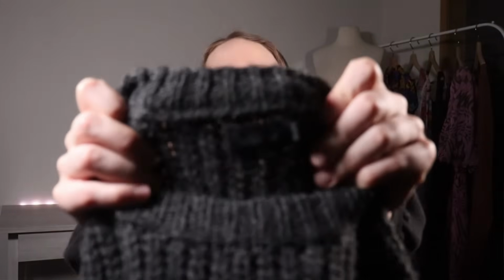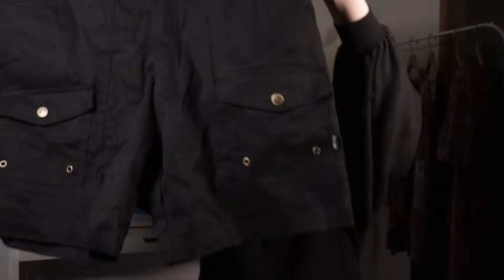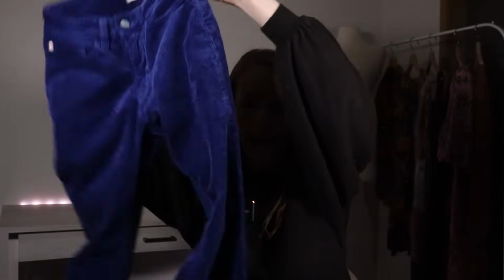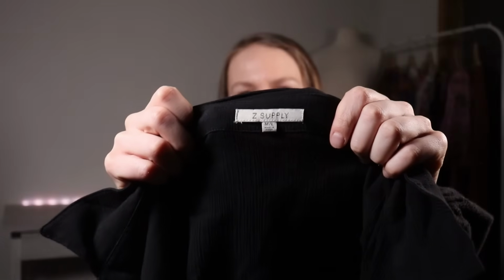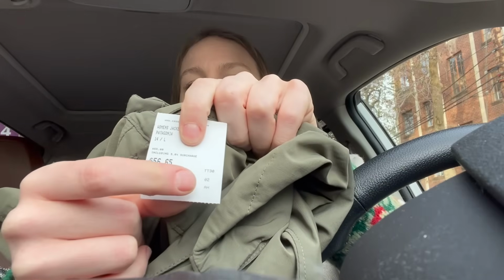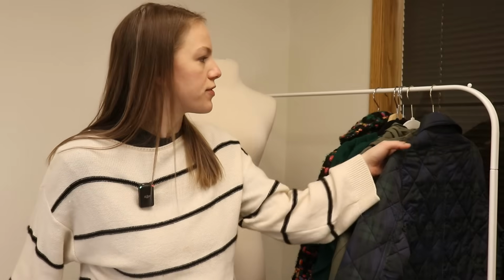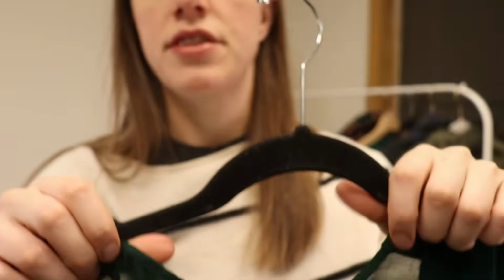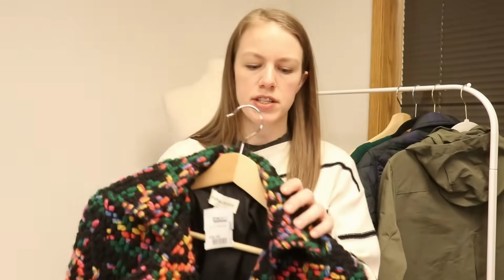The Manager Confronted Me...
Let's go to the Goodwill Outlet (aka the bins) and then go to Crossroads and Buffalo Exchange! I will show you the entire thrift haul and what they accepted and how much everything I project to sell for! Along the way, I got confronted by the manager at Crossroads!! I spill all the details about what they're rolling out for resellers like you and me.

RESELLING TOOLS & EQUIPMENT I USE:
○ Tissue Paper similar to mine
○ Jiffy steamer
○ Lighting kit
○ Clothing rack
○ Folding board
○ Kraft packing paper
○ Shipping scale (for eBay)